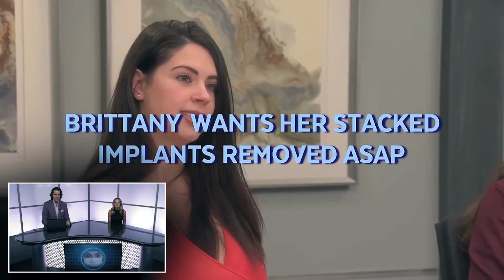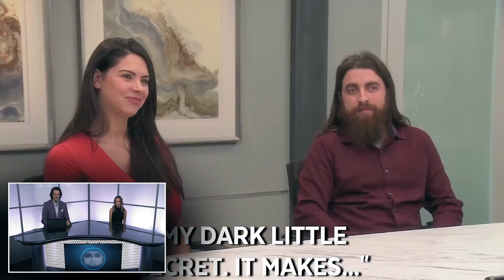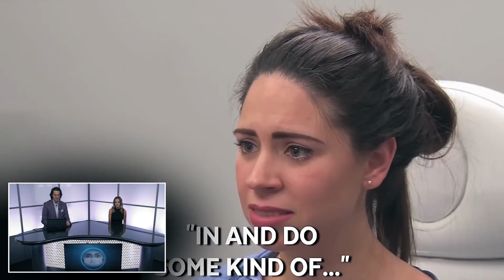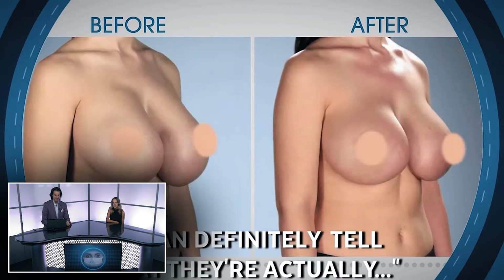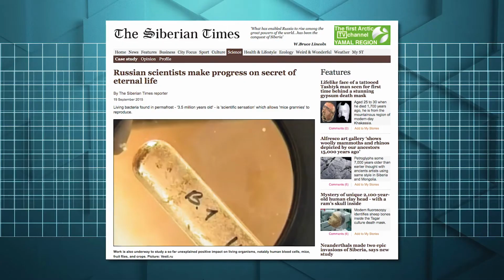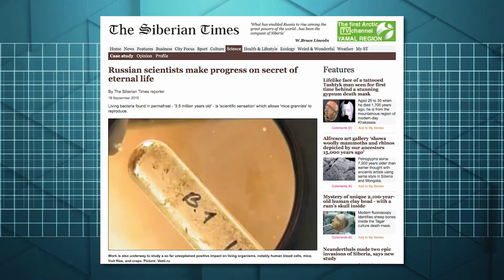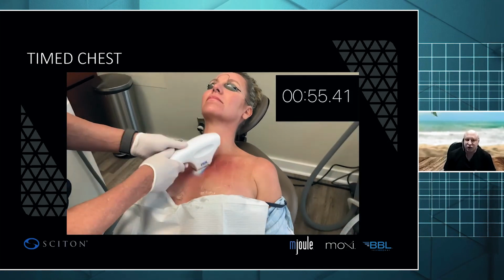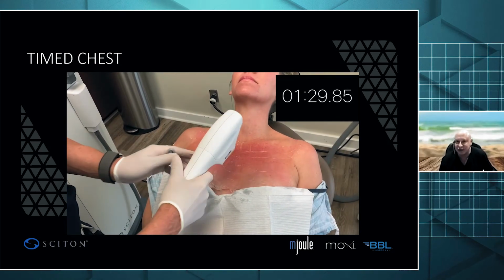Plastic Surgeons React to BOTCHED - Double Stacked Breasts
Presented by: The Plastic Surgery Channel